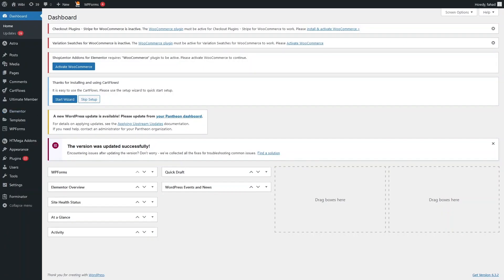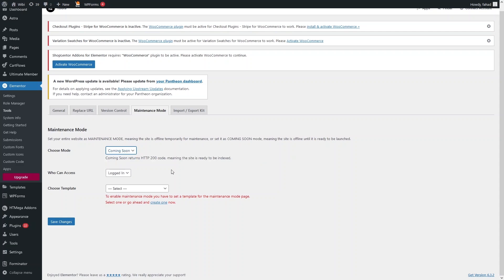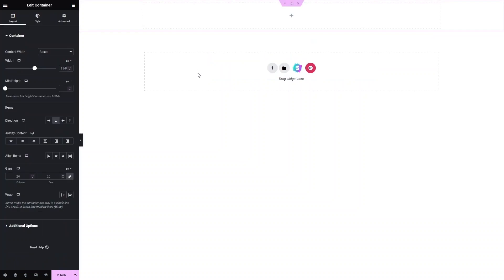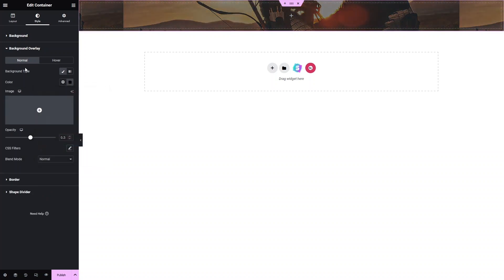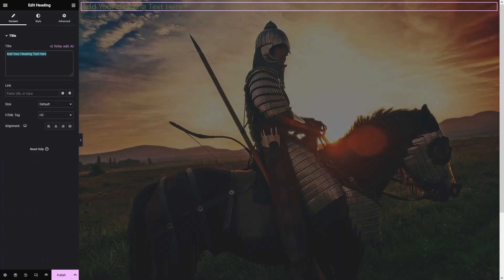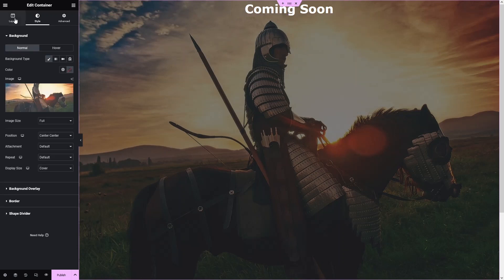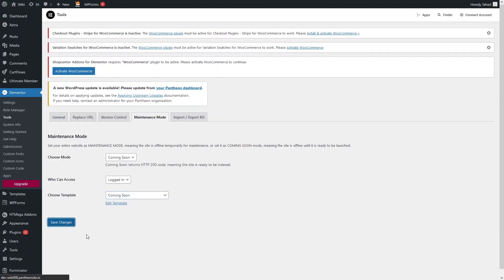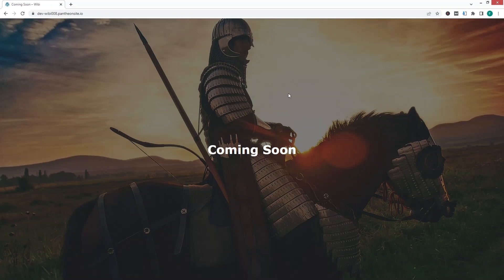How To Create A Coming Soon Page In Elementor (easy tutorial)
In this video I will show you how to create a coming soon page in Elementor.

Do you want to learn how to add coming soon page in WordPress? Yes? Perfect! Then you've come to the right WordPress tutorial.

I will show you how to set coming soon page in WordPress and how to enable coming soon page on WordPress.

This is a step by step Elementor tutorial on how to create coming soon page Elementor and how to create coming soon page WordPress.